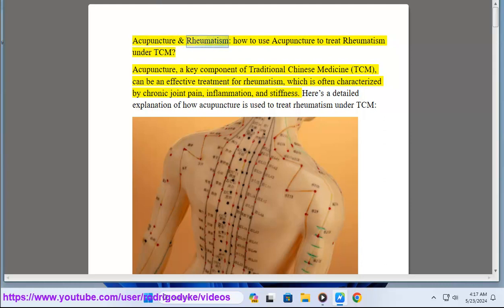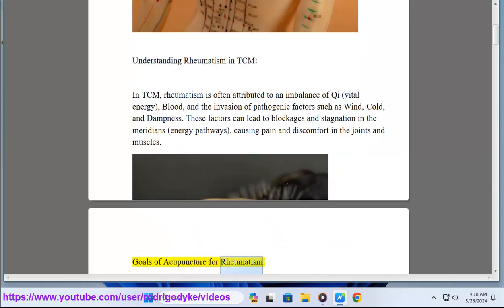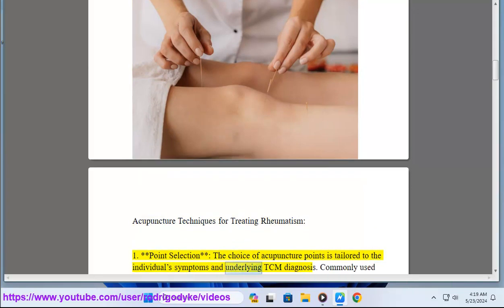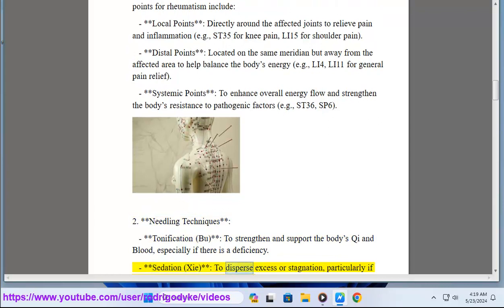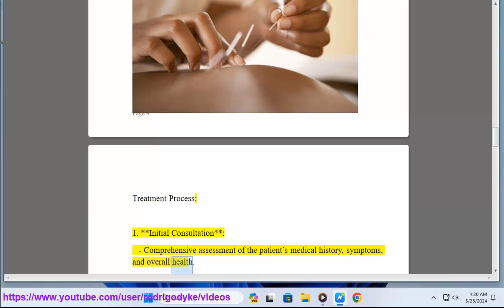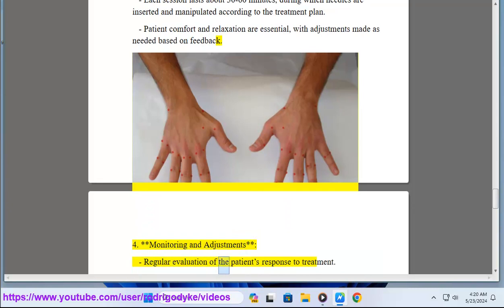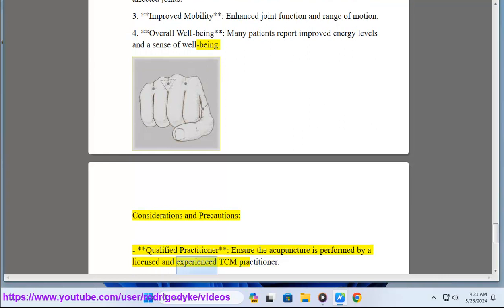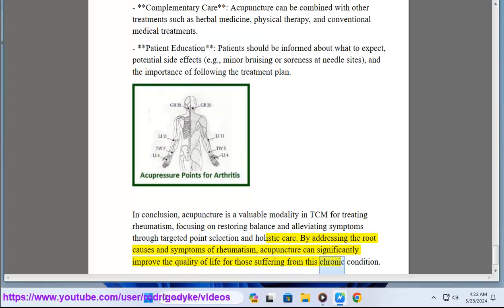Acupuncture & Rheumatism: how to use Acupuncture to treat Rheumatism under TCM?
This file tries explaining how to use Acupuncture to treat Rheumatism under TCM.

i. To get started with acupuncture for rheumatism, here's what you need to know:

1. **Understand the Treatment**: Acupuncture involves inserting fine needles into specific points on the body to stimulate healing and pain relief.

2. **Find a Qualified Practitioner**: Look for a licensed acupuncturist with experience in treating rheumatic conditions. Check their credentials and reviews.

3. **Consult Your Doctor**: Before beginning acupuncture, discuss it with your rheumatologist or primary care physician, especially if you're on medication for rheumatism.

4. **Insurance Coverage**: Verify if your insurance plan covers acupuncture treatments, as this can vary widely.

5. **Set Realistic Expectations**: Acupuncture can help manage symptoms and improve quality of life, but it is not a cure for rheumatism.

And here're some advanced tips:

- **Electroacupuncture**: This variation uses an electric current that pulsates through the needles and may provide additional pain relief.

- **Frequency of Sessions**: The effectiveness of acupuncture can depend on the number of sessions. Regular treatments may be necessary to see sustained benefits.

- **Combination with Other Treatments**: Acupuncture can be used alongside conventional treatments like DMARDs to potentially improve outcomes.

- **Self-Care**: Complement your acupuncture treatments with a healthy diet, regular exercise, and stress management techniques.

- **Warm Needling**: Some practitioners use a technique called "warm needling," which involves the use of heat during acupuncture to enhance the effects.

- **Ear Acupuncture**: Also known as auriculotherapy, this focuses on points in the ear to treat rheumatism and is worth exploring.

Remember, the effectiveness of acupuncture can vary from person to person, so it's important to monitor your symptoms and communicate with your acupuncturist about any changes or concerns.

ii. Traditional Chinese Medicine (TCM) Acupuncture is a centuries-old practice that involves inserting thin needles into specific points on the body. According to TCM principles, the human body has a network of meridians or pathways through which energy (known as qi or chi) flows. The goal of acupuncture is to regulate the flow of qi and restore balance in the body, which is believed to promote healing and well-being.

Here's a more detailed explanation of how TCM Acupuncture works:

1. Meridian system: TCM practitioners believe that the human body has a network of meridians or energy pathways that connect various organs and systems. These meridians facilitate the flow of qi, the vital life force energy.

2. Acupuncture points: Along these meridians, there are specific points on the body where qi can be accessed and manipulated. These points are called acupuncture points or acupoints.

3. Needle insertion: During an acupuncture session, the practitioner inserts thin, sterile needles into specific acupuncture points on the body. The needles are typically left in place for 15 to 30 minutes.

4. Stimulation of points: The insertion of needles is believed to stimulate the acupuncture points, which can help regulate the flow of qi and promote balance in the body's energy system.

5. Unblocking and rebalancing qi: TCM practitioners believe that many health problems are caused by imbalances or blockages in the flow of qi. By stimulating specific acupuncture points, acupuncture aims to unblock and rebalance the flow of qi, thereby promoting healing and restoring overall well-being.

6. Pain relief and other effects: While the exact mechanisms are not fully understood from a Western scientific perspective, acupuncture has been found to stimulate the release of endorphins and other neurotransmitters, which can contribute to pain relief and other therapeutic effects.

It's important to note that while acupuncture is widely practiced and has been studied for various conditions, its effectiveness may vary, and more research is needed to fully understand its mechanisms and therapeutic potential. It is often used as a complementary therapy alongside conventional medical treatments.